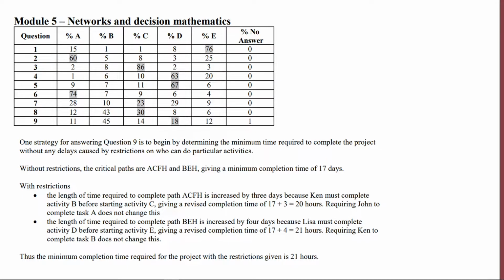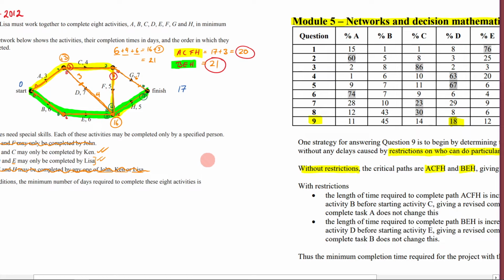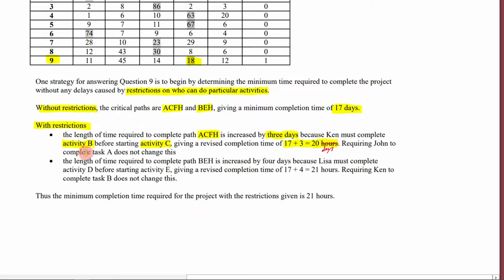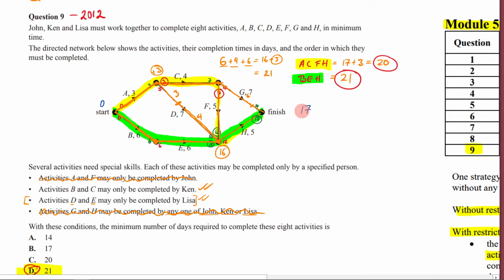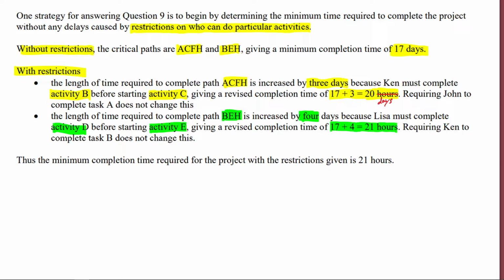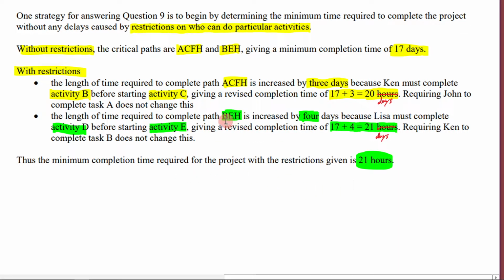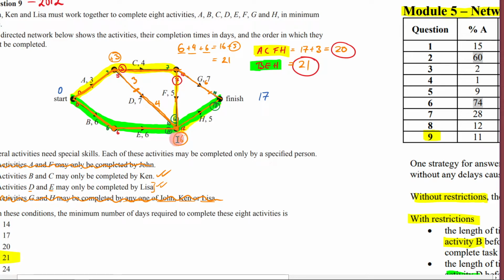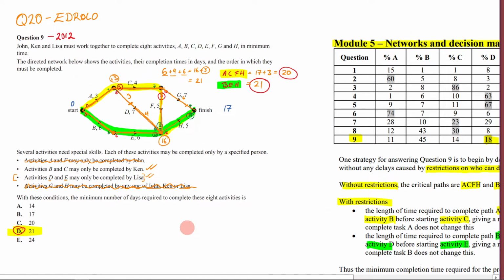Networks - Critical Path Analysis - VCAA - 2012 - Question 9 - Part 4